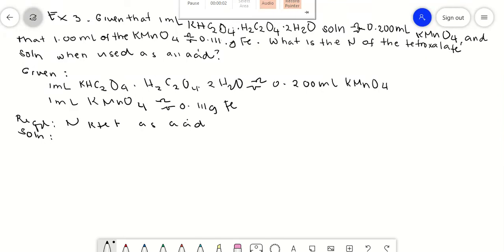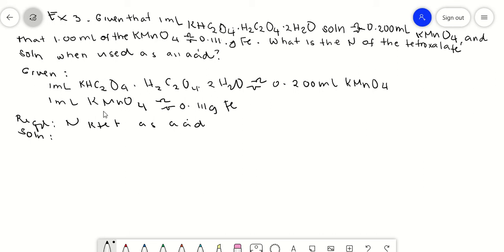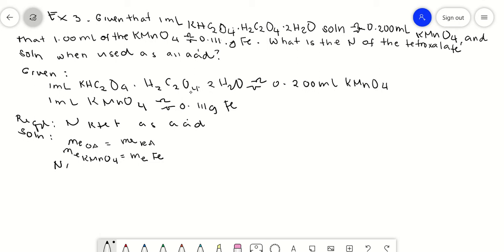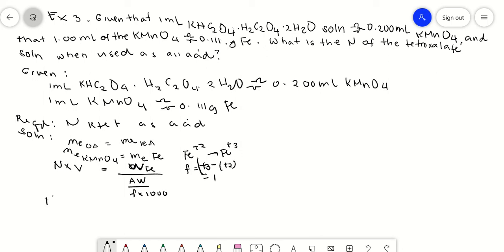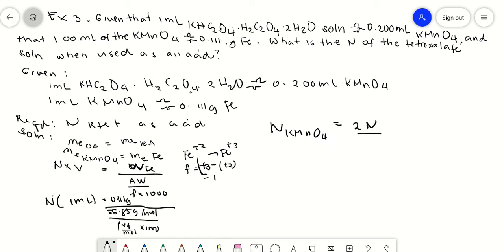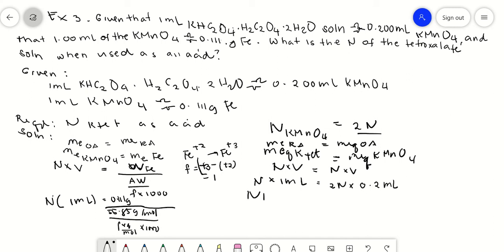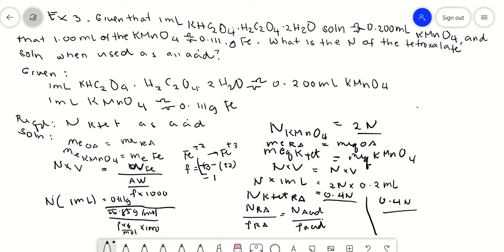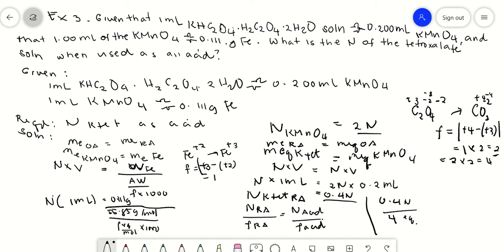VOLUMETRIC REDOX TITRATION 2